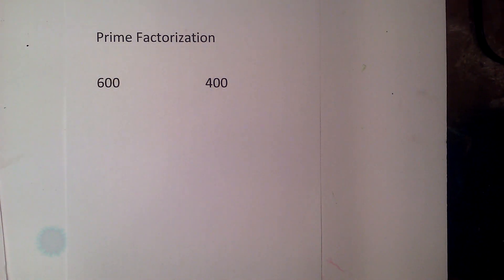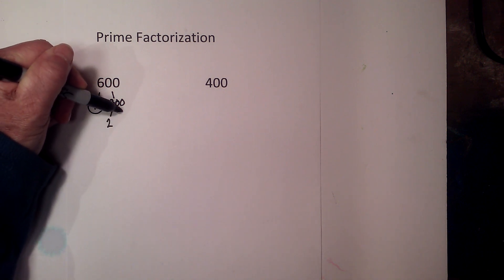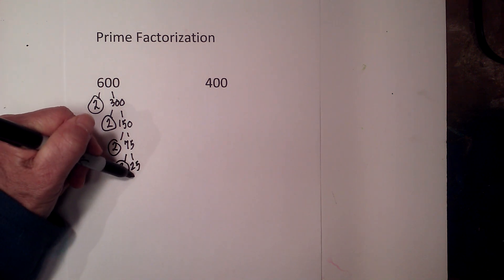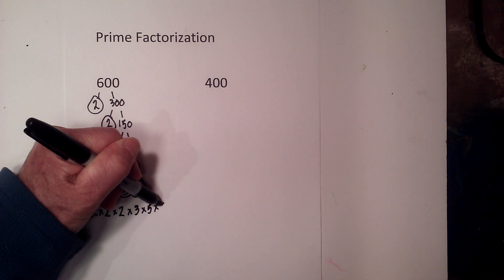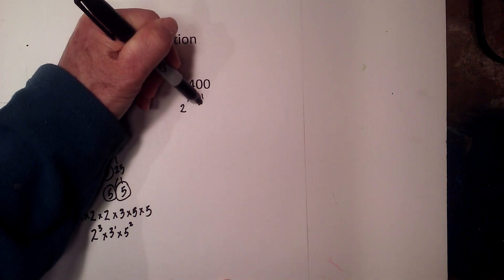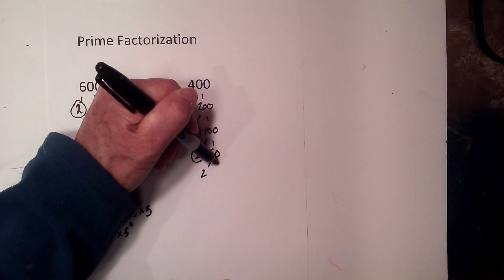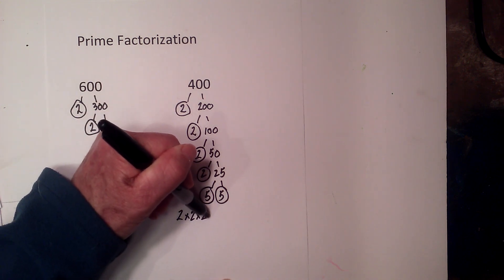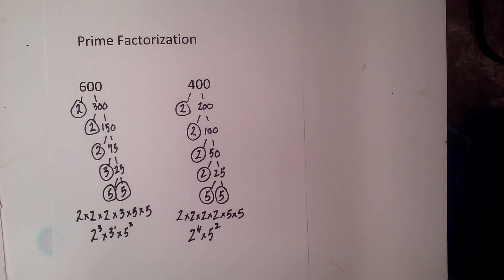Prime Factorization of 600 and 400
Learn how to use a factor tree in order to find the prime numbers which add together for 600 and 400.